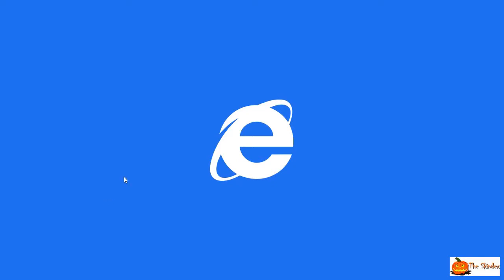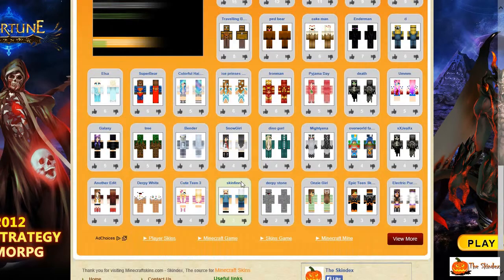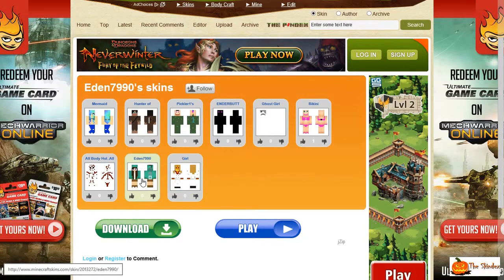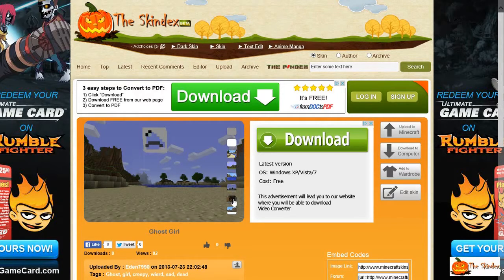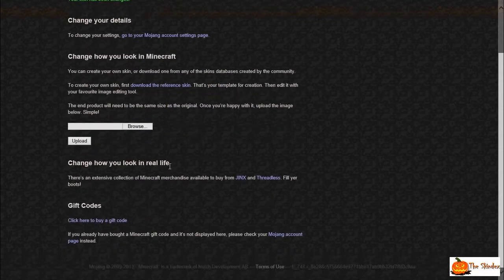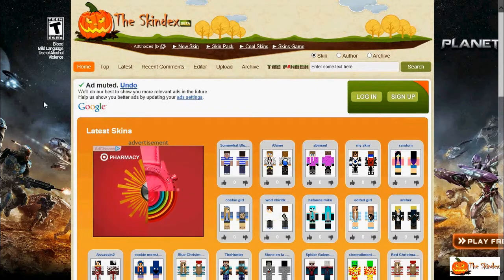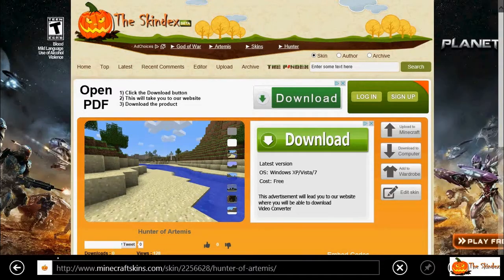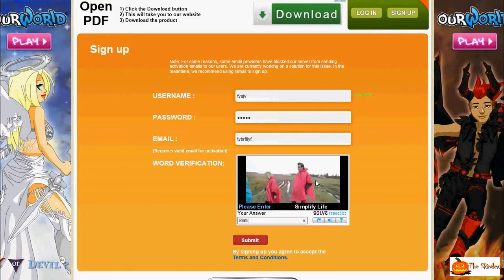How To: Change Your Mincraft Skin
Simple and Easy!       My Skindex Username: Eden7990